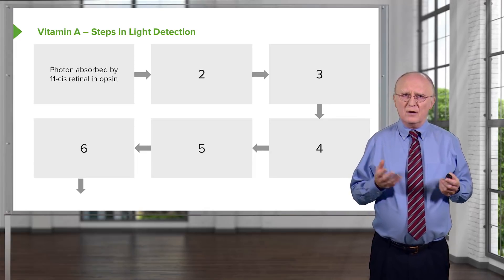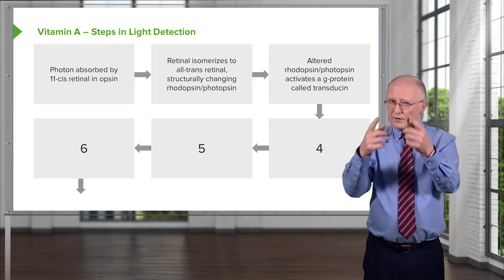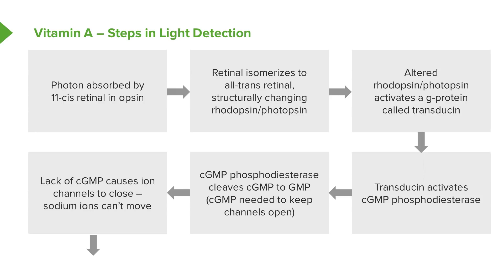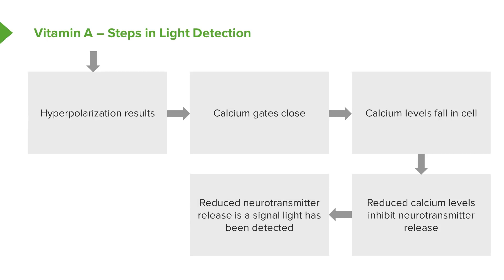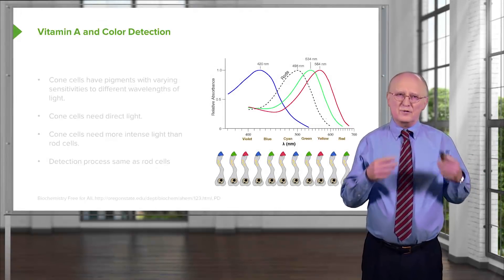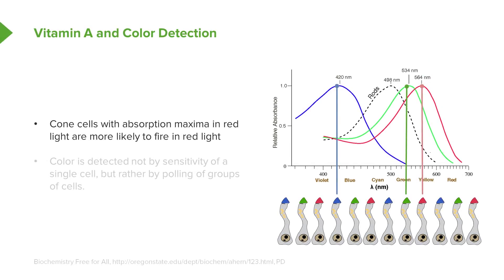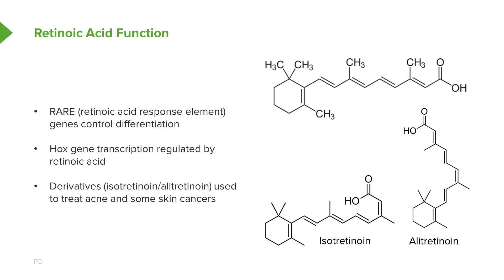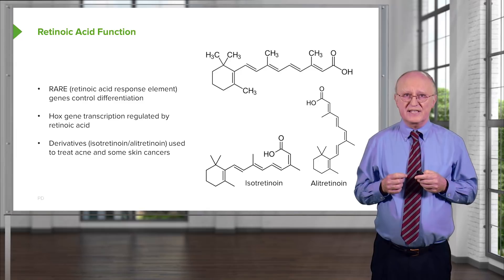Vitamin A – Biochemistry | Lecturio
This video “Vitamin A” is part of the Lecturio course “Vitamins - Biochemistry” ► WATCH the complete course

► LEARN ABOUT:
- Steps in light detection
- Vitamin A and color detection
- Vitamin A and the visual cycle
- Retinoic acid function

► THE PROF: Kevin Ahern received his B.S. and M.S. degrees from Oklahoma State University, and a Ph.D. in Biochemistry from Oregon State University. Currently he is working as professor of biochemistry and biophysics at Oregon State University. He is also a co-author of the popular biochemistry textbooks, “Biochemistry Free and Easy”.

► LECTURIO is your single-point resource for medical school:
Study for your classes, USMLE Step 1, USMLE Step 2, MCAT or MBBS with video lectures by world-class professors, recall & USMLE-style questions and textbook articles. Create your free account now

► READ TEXTBOOK ARTICLES related to this video:
Introduction to Vitamins